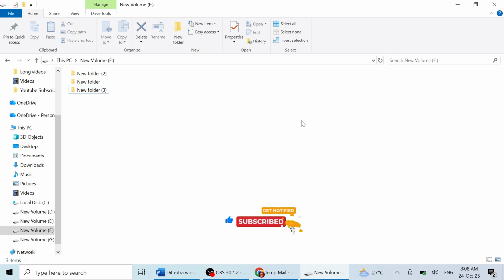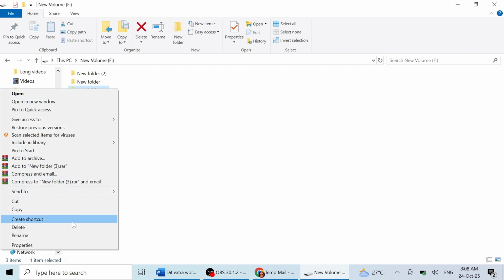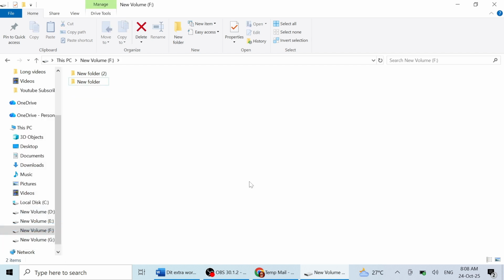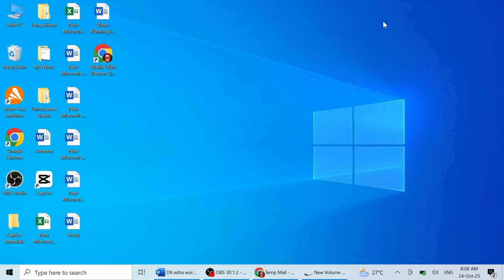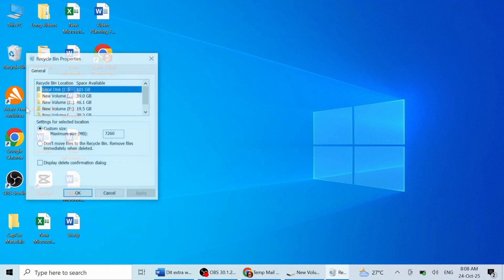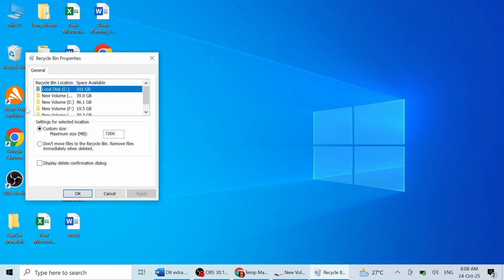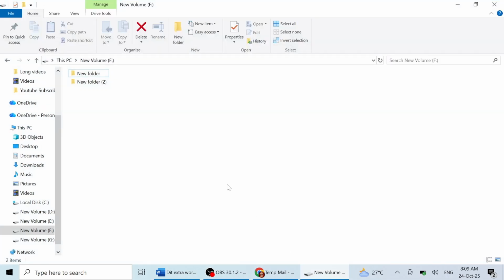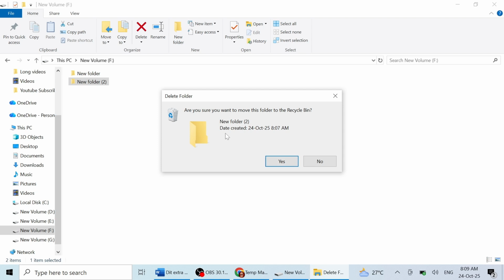How to Enable the Delete Confirmation Dialog in Windows 10/11 | Easy Step-by-Step Guide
Are you not getting the Delete Confirmation Dialog when deleting files on your PC? 😟 Don’t worry!
In this step-by-step tutorial, I’ll show you how to enable the Delete Confirmation Dialog in Windows 10 and Windows 11 easily.
Sometimes, when we delete a file, it goes straight to the Recycle Bin without asking for confirmation — this can lead to accidental deletions!
By following this quick guide, you’ll restore the “Are you sure you want to move this file to the Recycle Bin?” message and prevent unwanted file loss.
🧠 In this video, you’ll learn:
✔️ How to enable the Delete Confirmation Dialog in Windows
✔️ How to fix missing delete prompt on your PC
✔️ How to customize Recycle Bin settings
✔️ Easy Windows tips for better file management
💡 Works on:
• Windows 10
• Windows 11